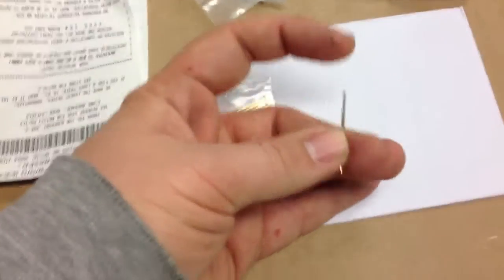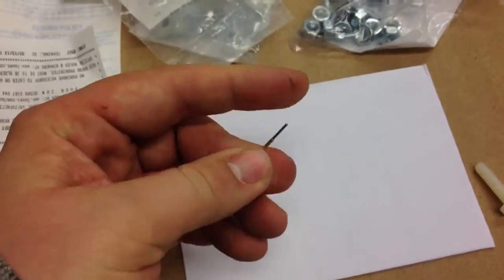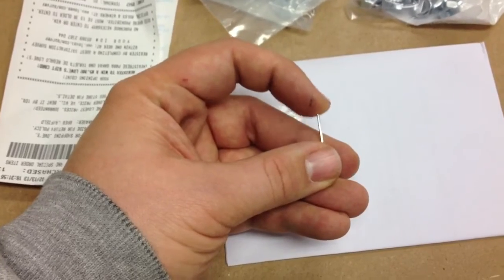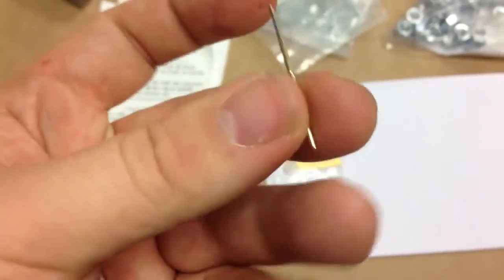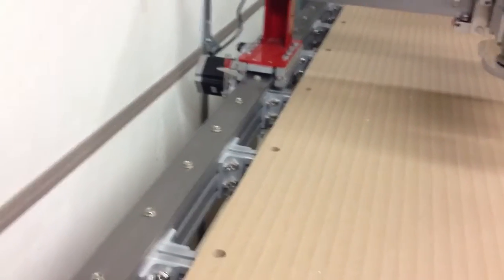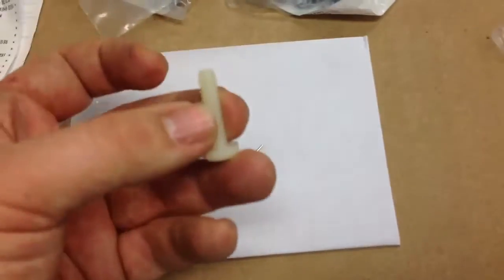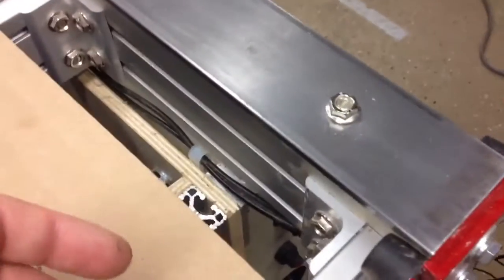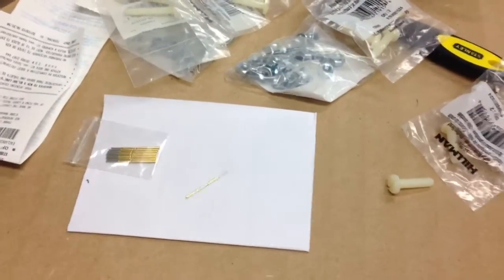Start of Building My Inexpensive, High-Accuracy Homing/Limit Switches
Figured out a way to build a very high accuracy, thermally stable, and very inexpensive homing/limit switch using Pogo Pins and nylon machine screws.